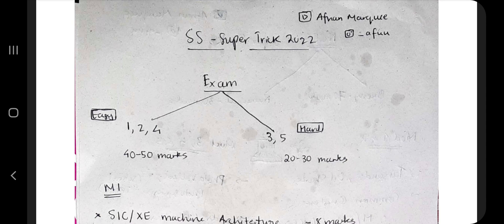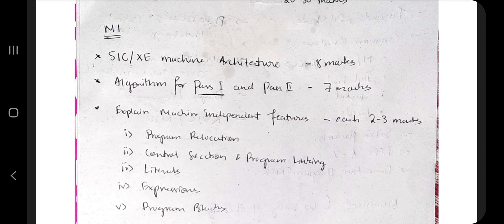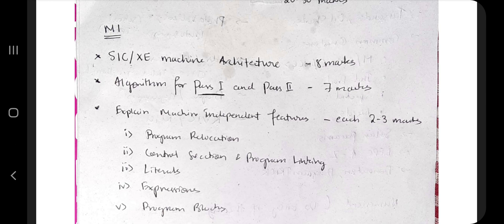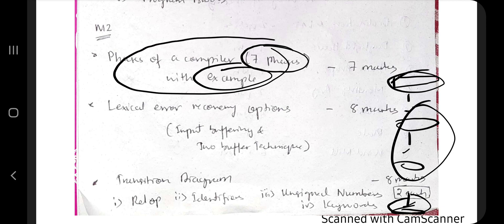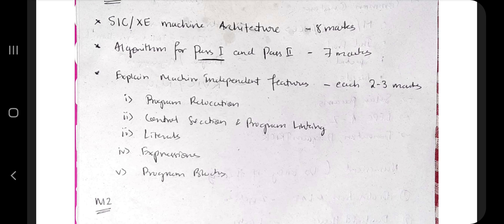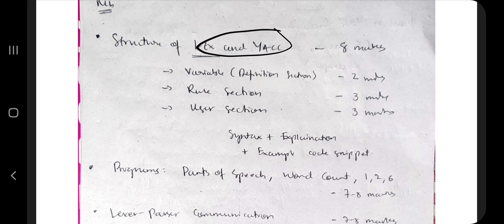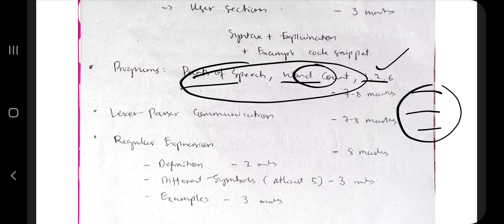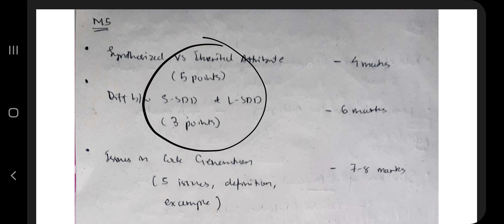15 Most Repeated Questions 🤩 | How to Pass System Software 18CS61 | 2022 TRICK 🔥🎯 vtu #2022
15 Most Repeated Questions 🤩 | How to Pass System Software 18CS61 | 2022 TRICK 🔥🎯

Never Miss the Most Expected Questions from SS . In this video, learn Trends and Patterns seen in the Previous Year VTU exam papers. Selected PYQs 🎯 With Best Shortcuts | System Software 18CS61 | Most Expected Questions | Afnan Marquee